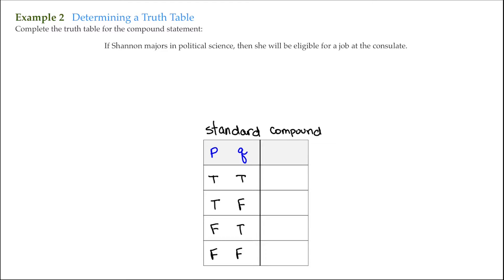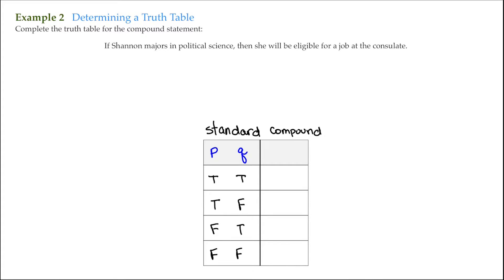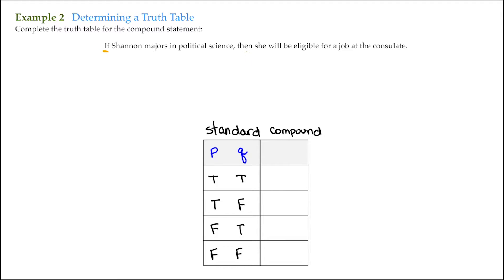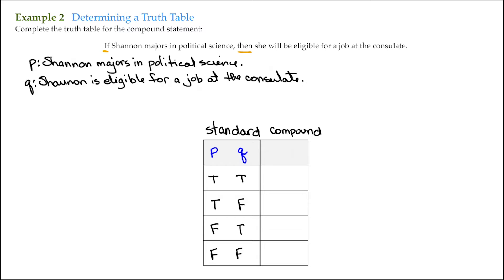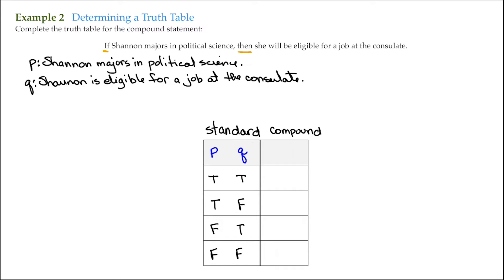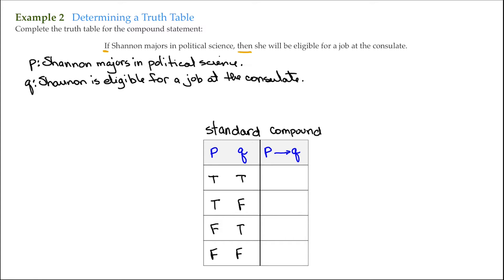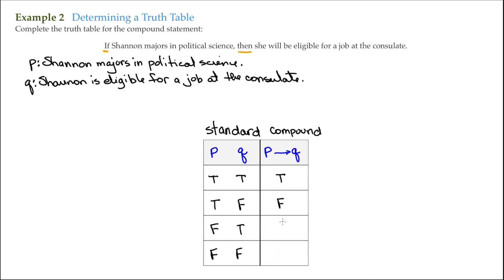3.2 Example 2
Discovering Mathematics
Chapter 3 Using Logic
Section 2 The Five Basic Truth Tables
Example 2